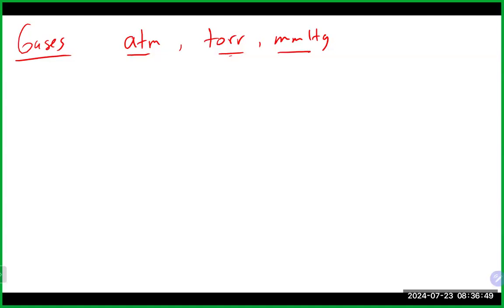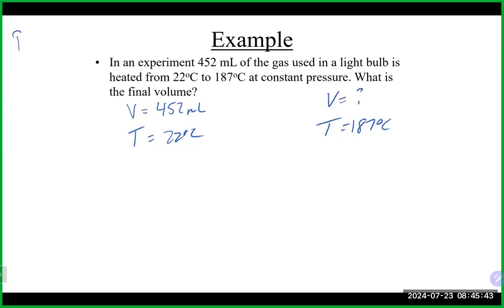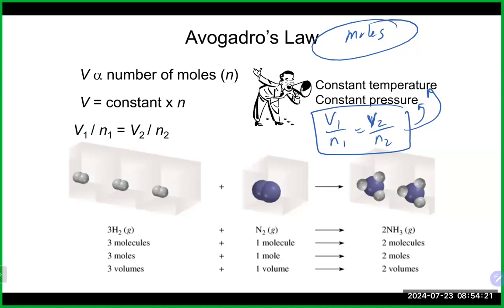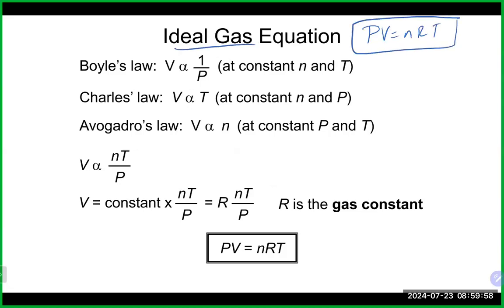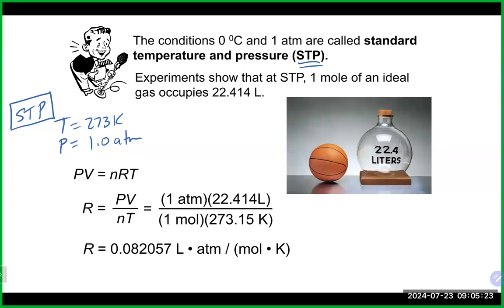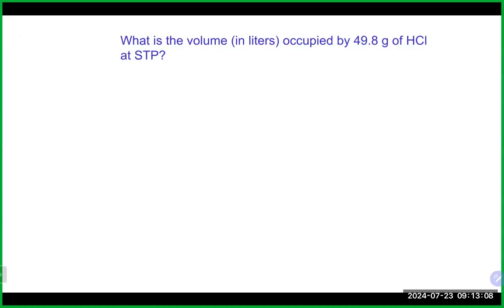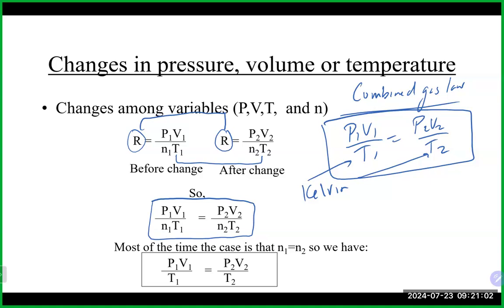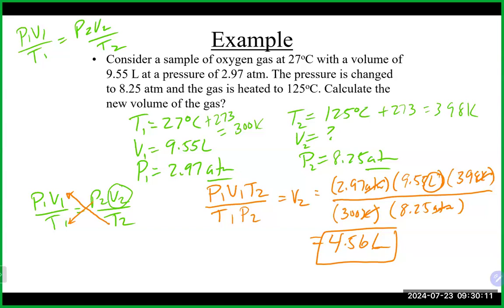Chem 200A Lecture 7/23/24 (Ch 8)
We lectured on Ch 8 (Gases, Charles law, Avogadro's Law, Ideal Gas law, STP, Combined gas law)